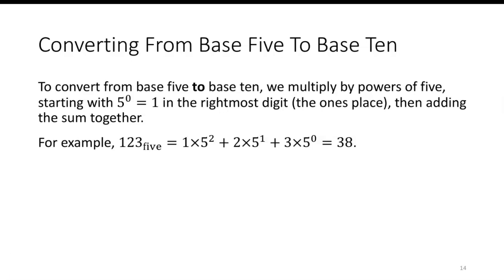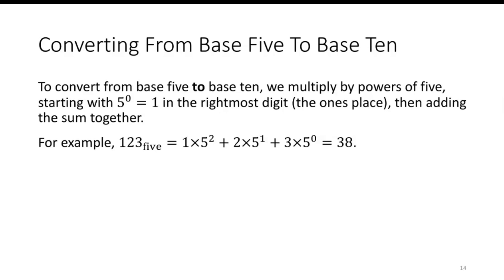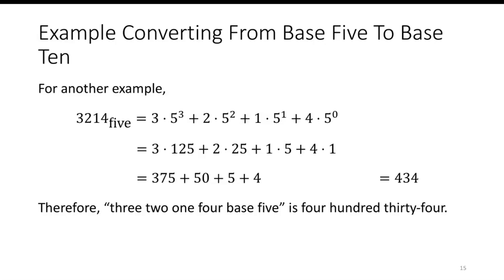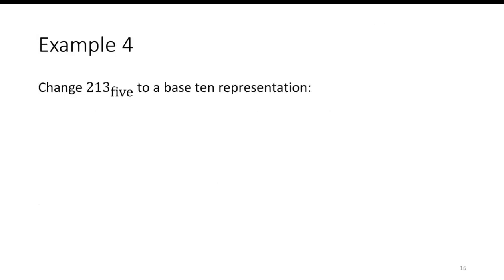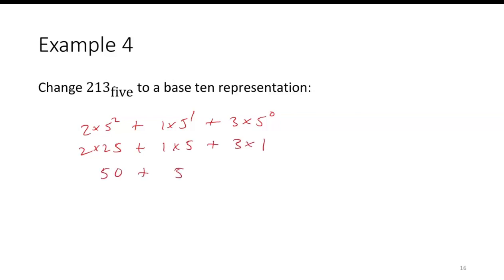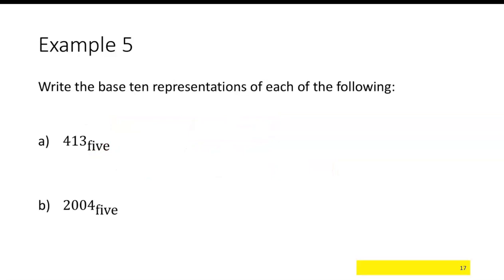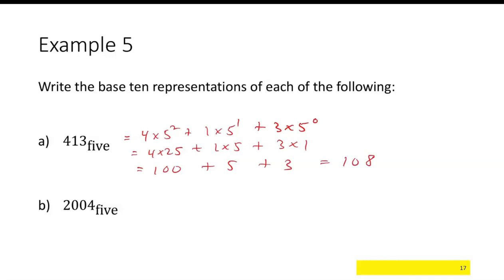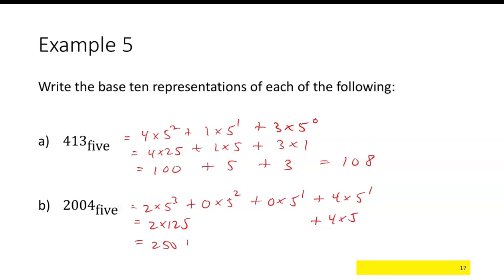Math130L13C Converting Base Five to Base Ten